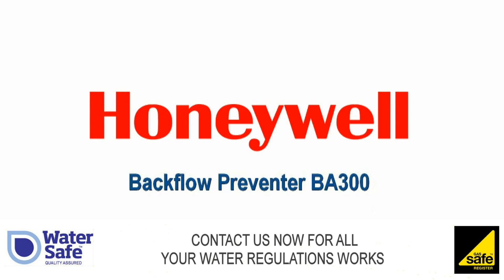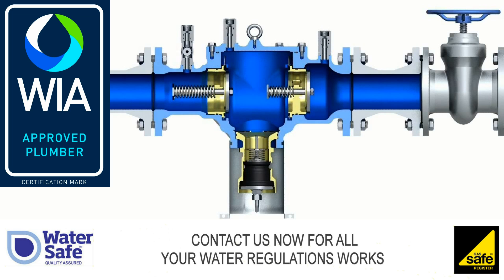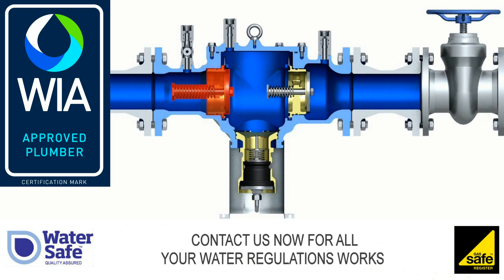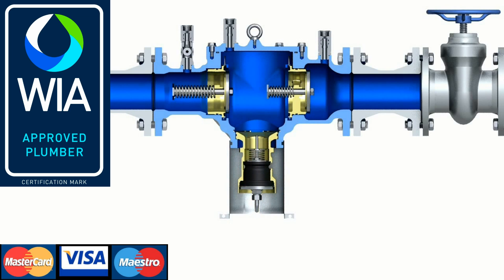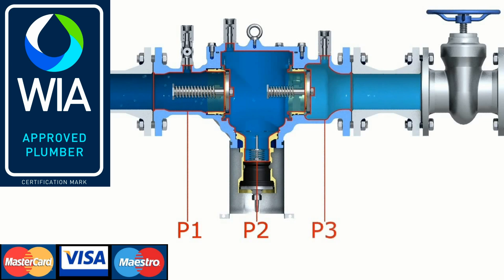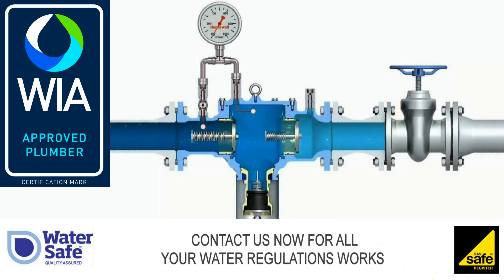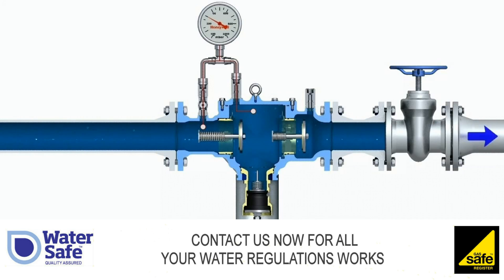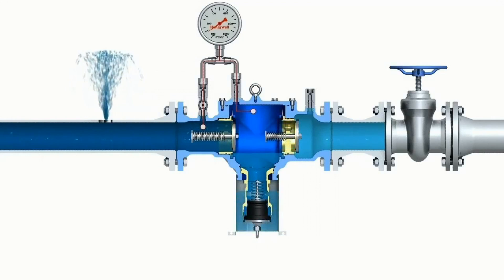RPZ VALVE BACKFLOW PROTECTION - HONEYWELL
Brief video on how an RPZ valve protects the water supply from backflow contamination. For installation , supply , repairs and testing give us a call